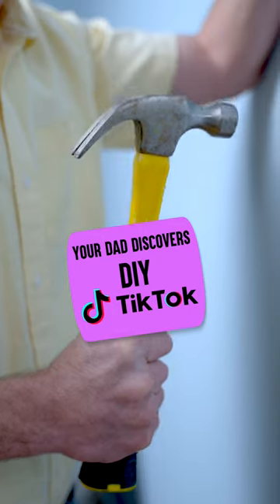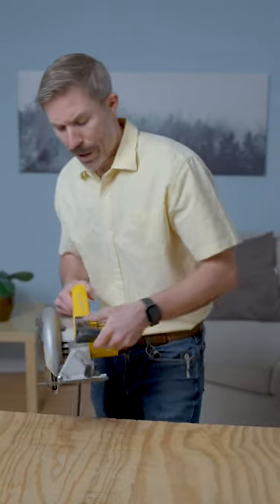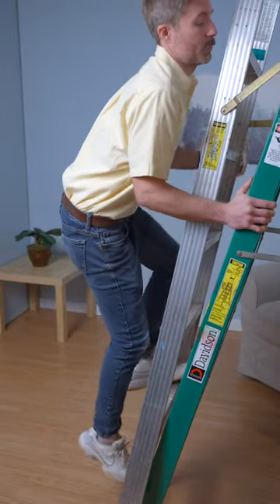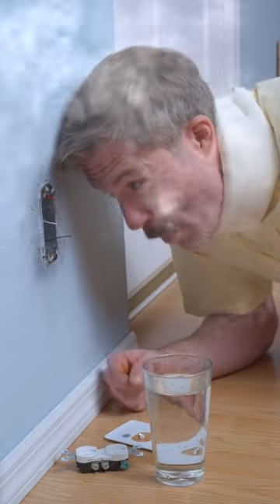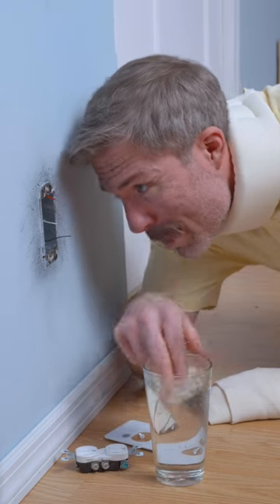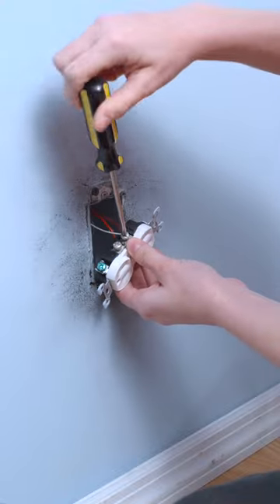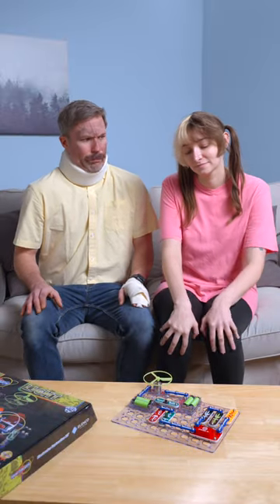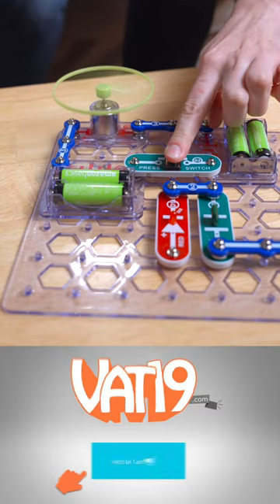Your Dad Discovers DIY TikTok